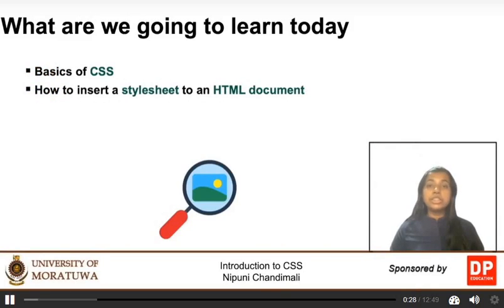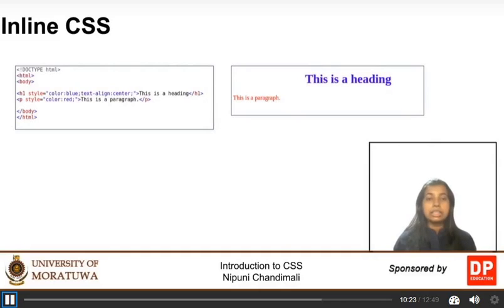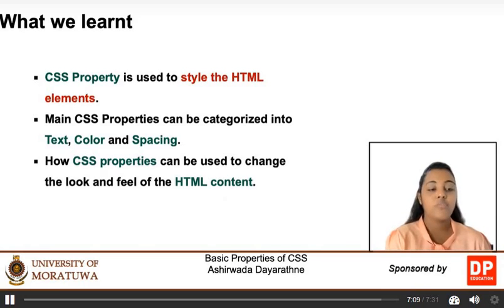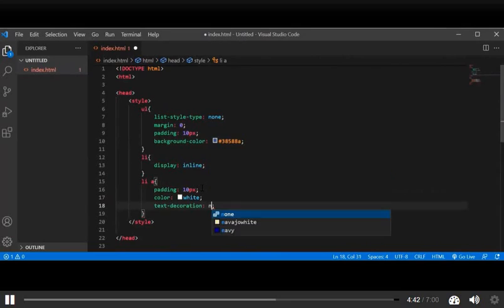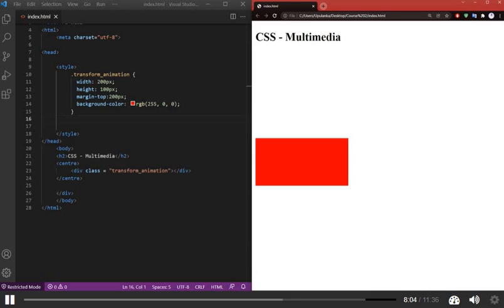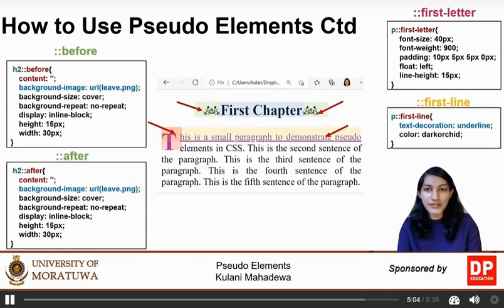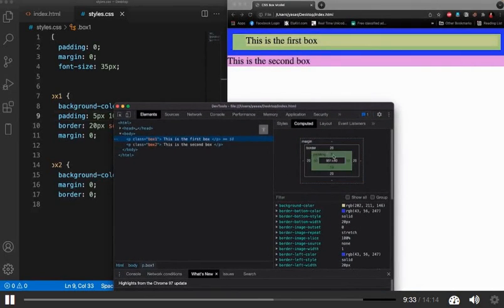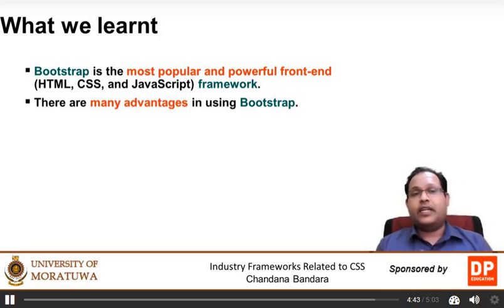3.1 - 3.8 CSS Essentials